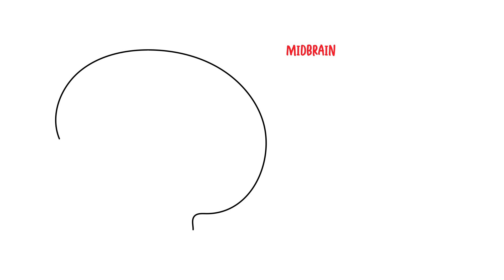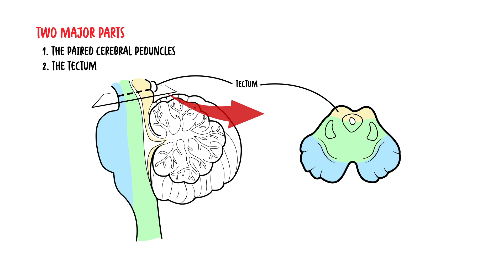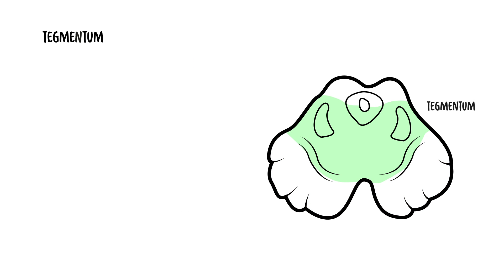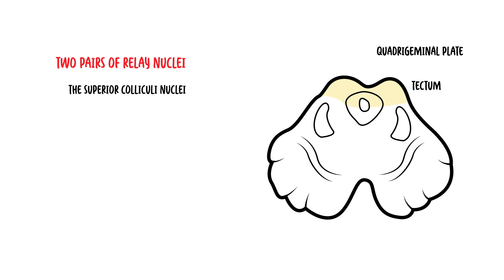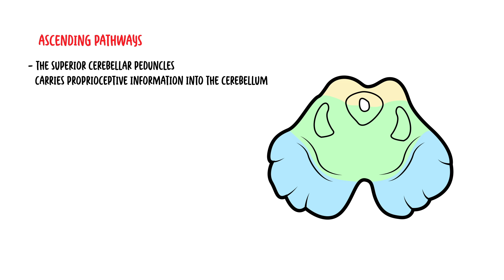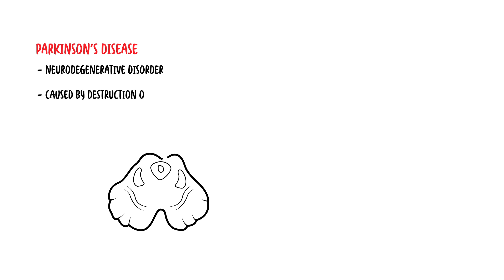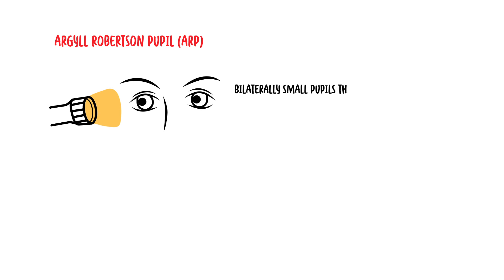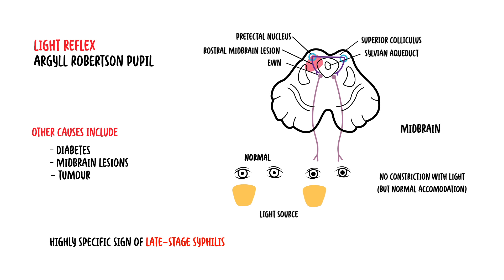Clinical Anatomy - Midbrain (structure, function and midbrain lesions)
Explore the clinical anatomy of the midbrain, focusing on its key structures such as the cerebral peduncles, tectum, and cranial nerve nuclei. This video explains the midbrain’s functions, including motor control and visual reflexes, and discusses common lesions and their clinical implications.